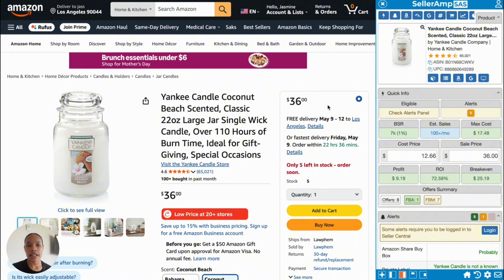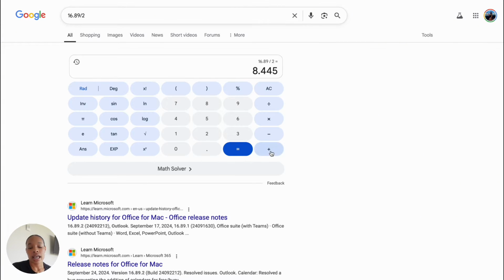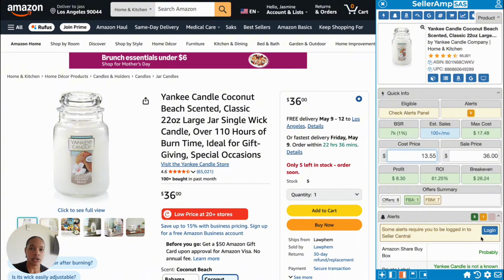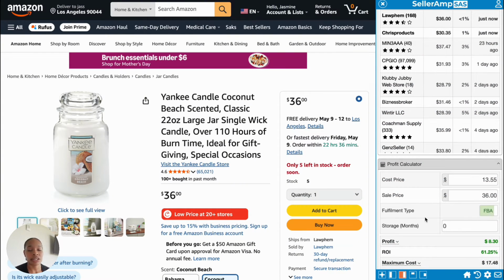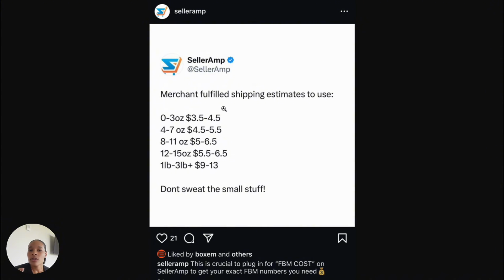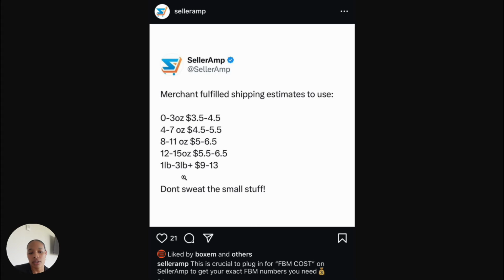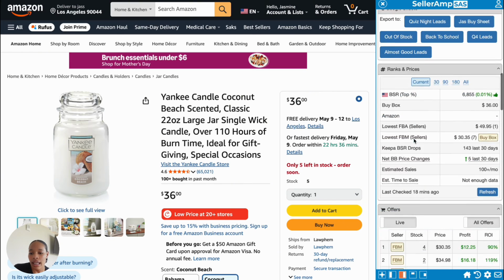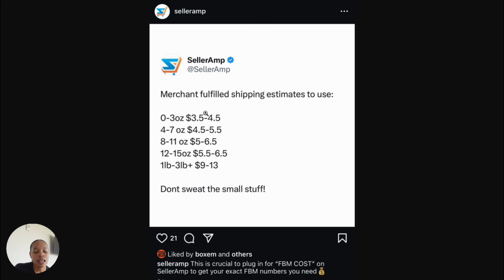How to CALCULATE FBM LISTING | Amazon | SellerAmp Calculator Demo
How to calculate your FBM listings and shipping using the SellerAmp calculator.

Looking to explore selling on Walmart in future? Keep an eye out for SellerAmp's new product, Wamp!